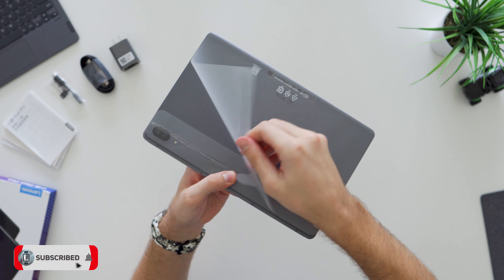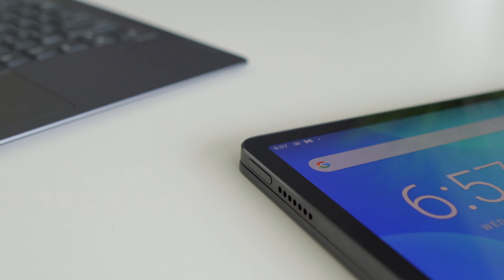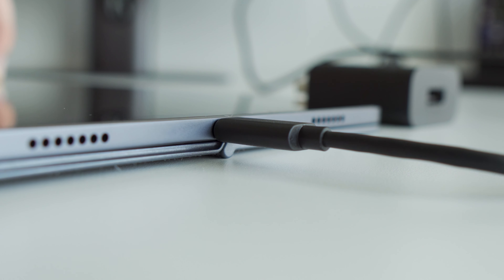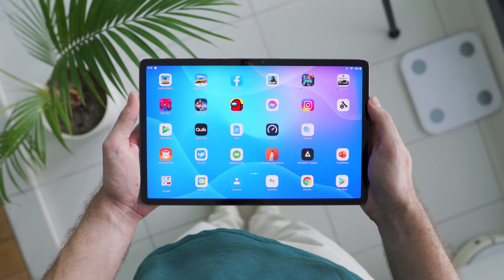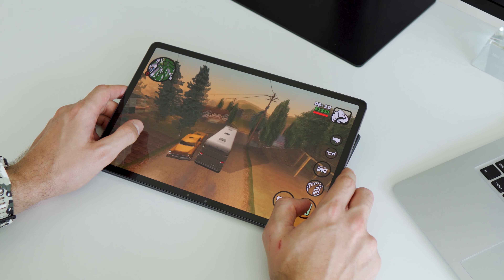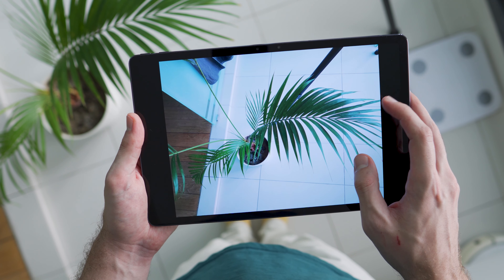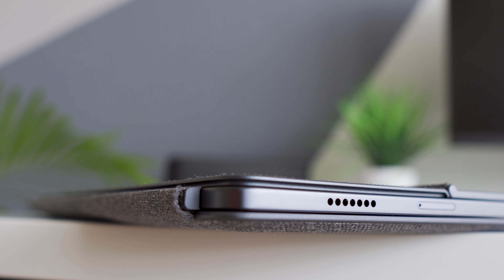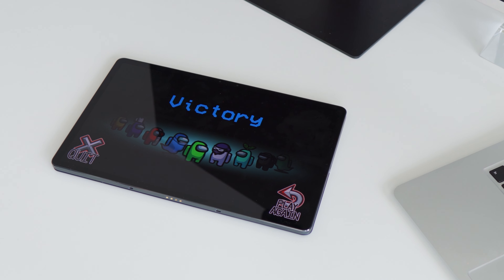Lenovo Tab P11 Pro - IS IT WORTH?! [Full Review]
Lenovo Tab P11 Pro / XiaoXin Pad Pro